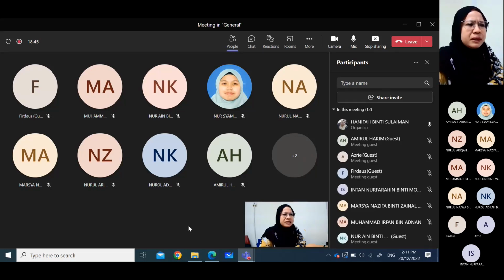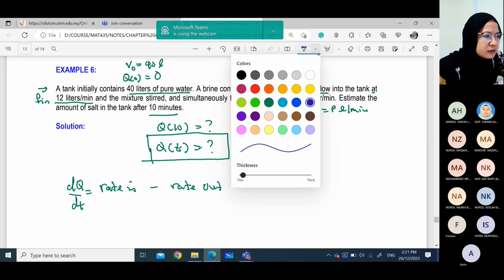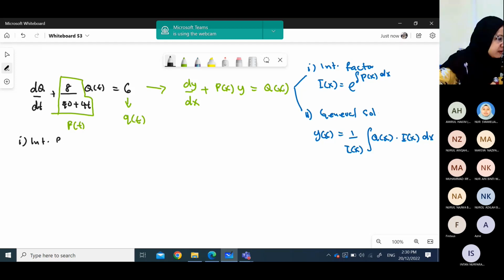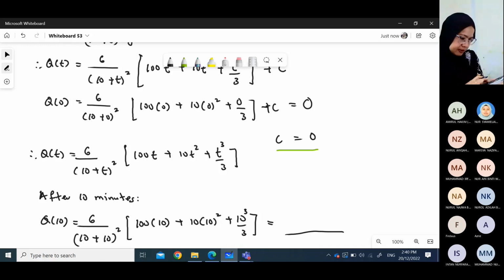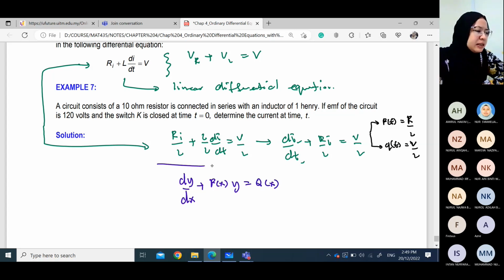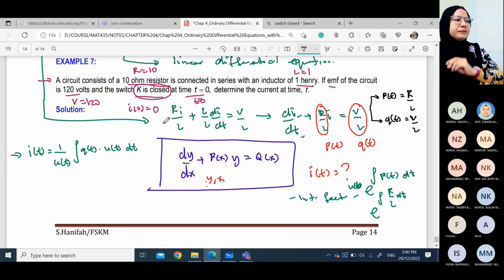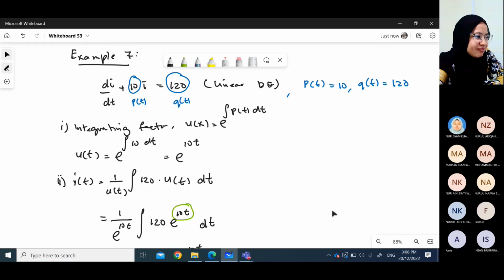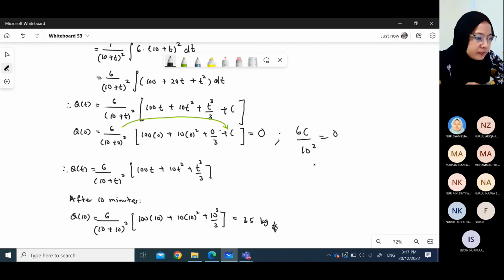Application of first order differential equations: Linear Differential Equation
This video discusses the application of first-order linear differential equation.